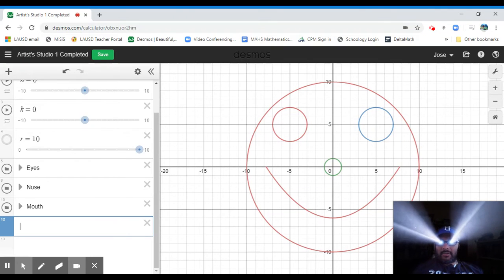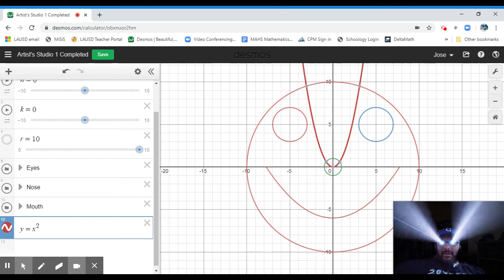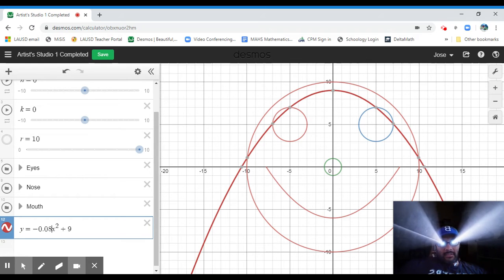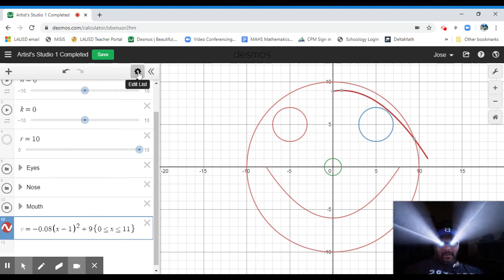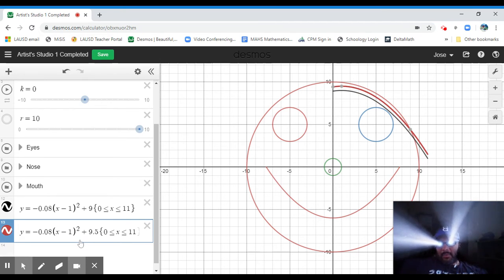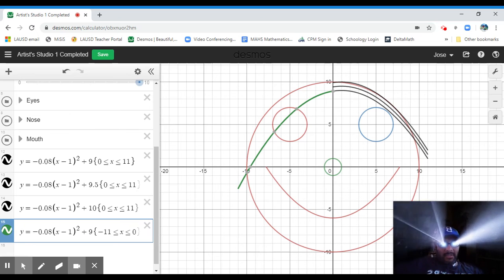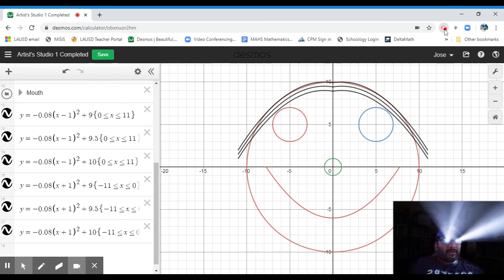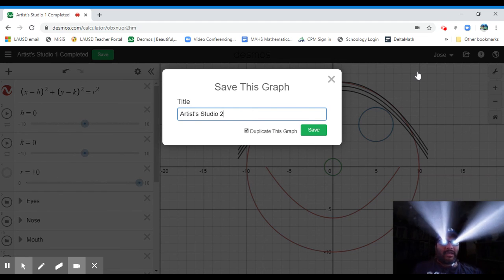Artist's Studio 2 Part 2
We continue working on our diagram in this video. We add hair and also learn to use our restricted domain or range to add to our picture. This graph will saved as ARTIST'S STUDIO 2.